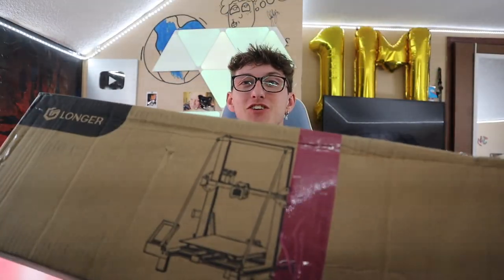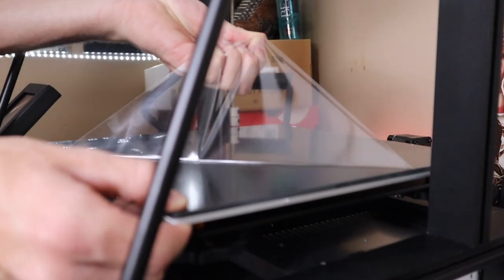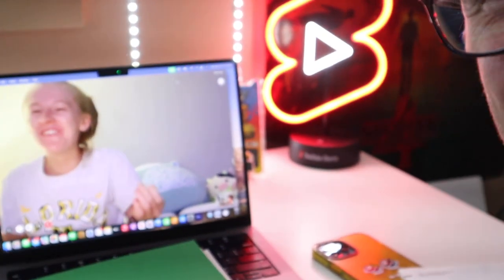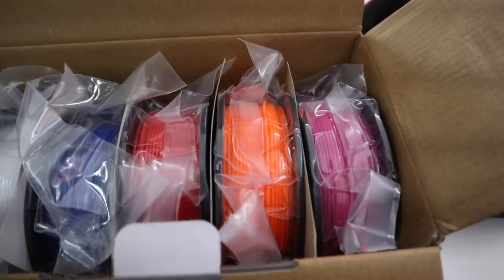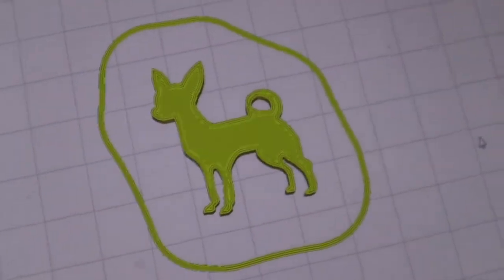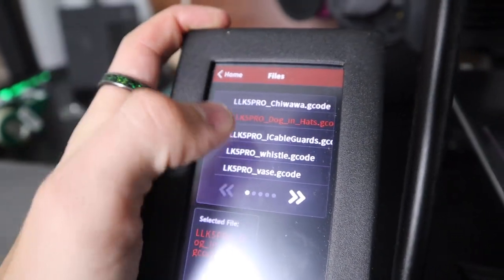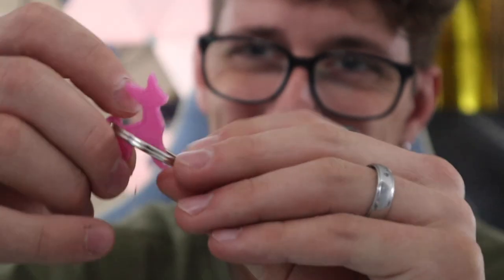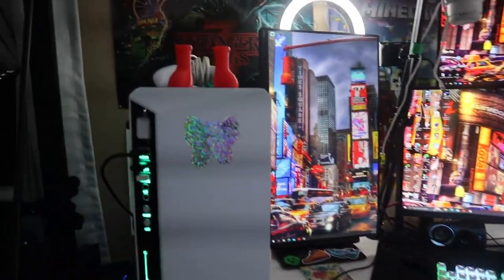3D Printing Puddin And Dozer!!